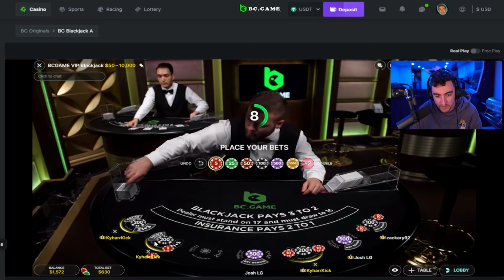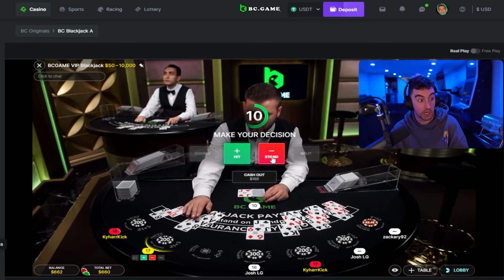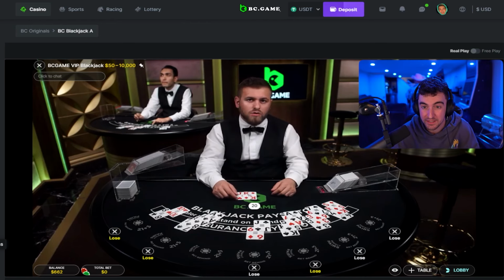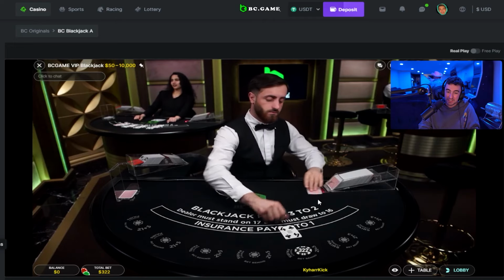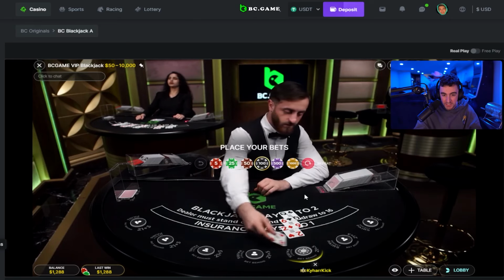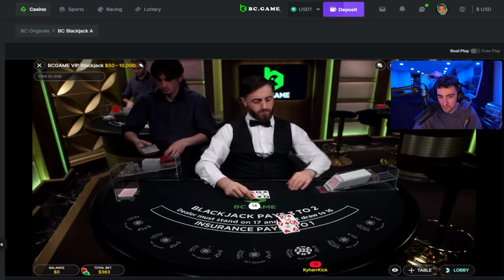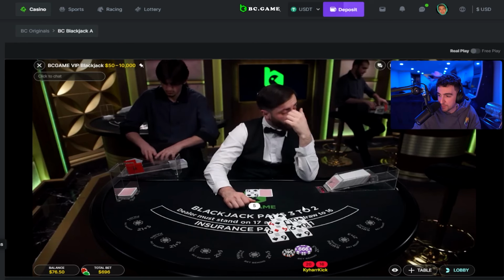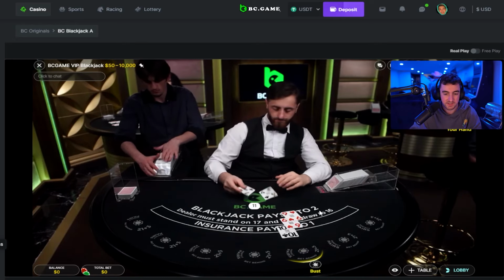I Played Blackjack By The Book and This Is What Happened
I played online blackjack by the book (how you're supposed to play blackjack) which follows basic blackjack strategy to give you the highest chance of winning against the casino. The nice part about playing online, is you can have the blackjack book handy if you're unsure of how to play!

I followed the blackjack book online and this is what happened.